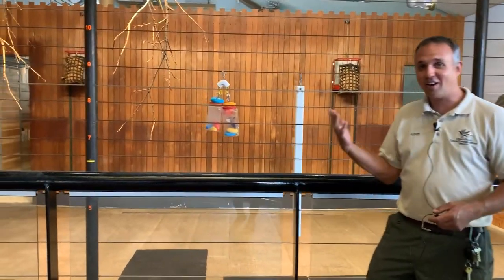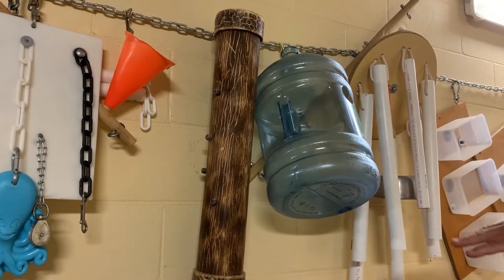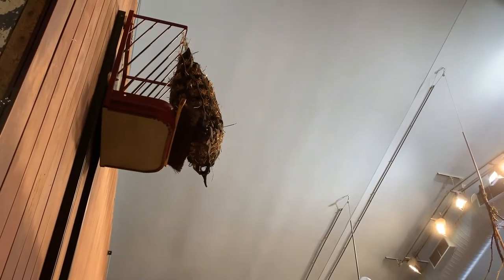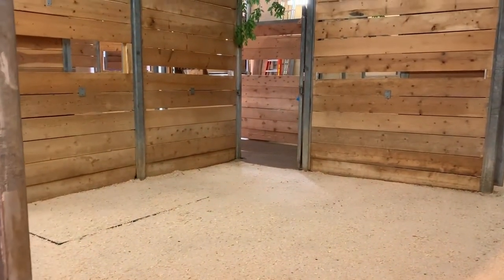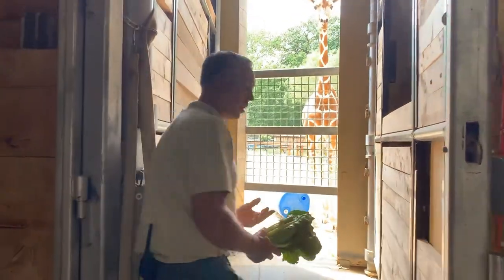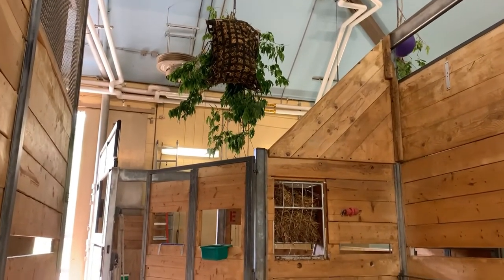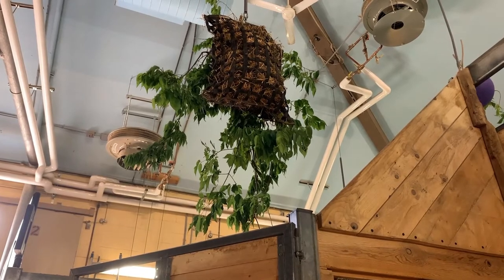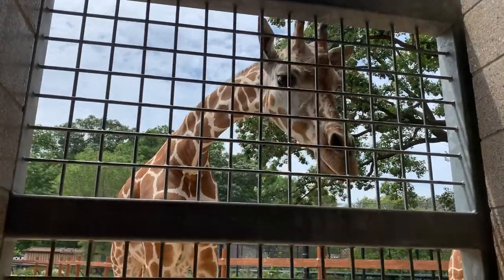Behind-the-Scenes in the African Hoofstock Barn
Come behind-the-scenes with us in our African Hoofstock barn and learn more about how the zookeepers care for our giraffes.